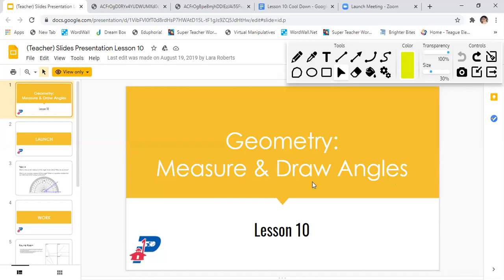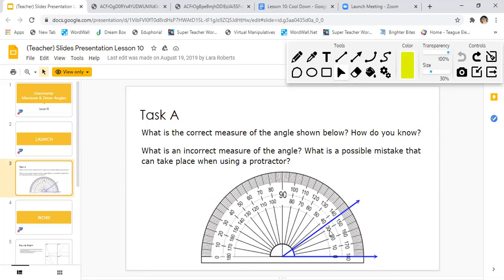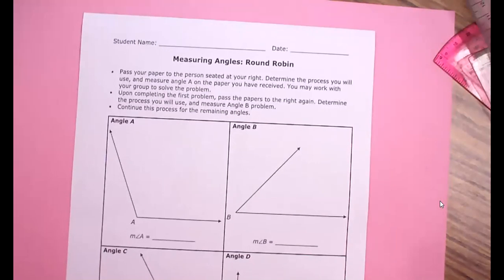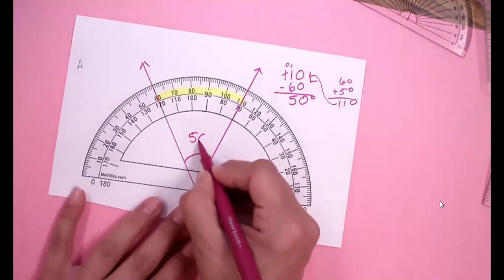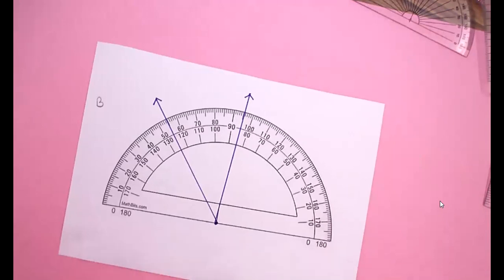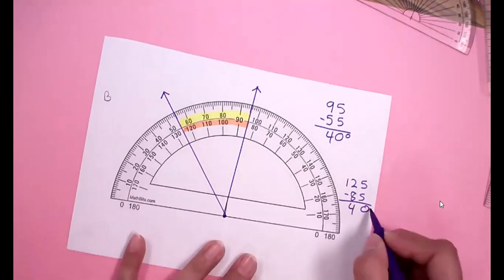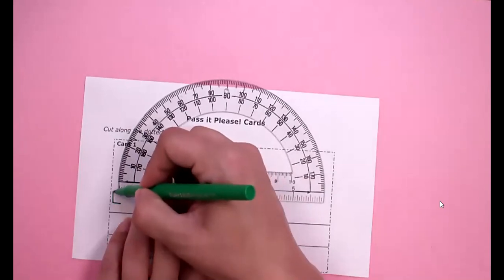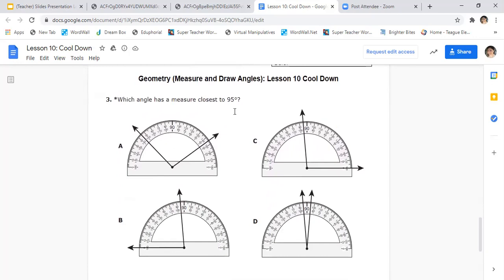Geometry Lesson 10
Use a protractor to measure angles and draw angles.